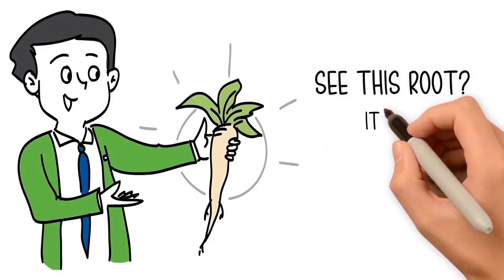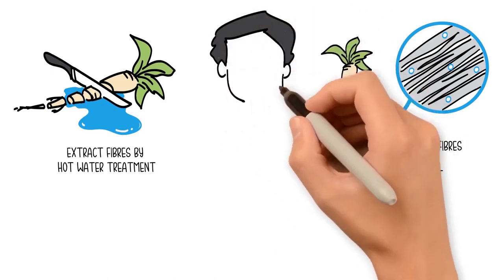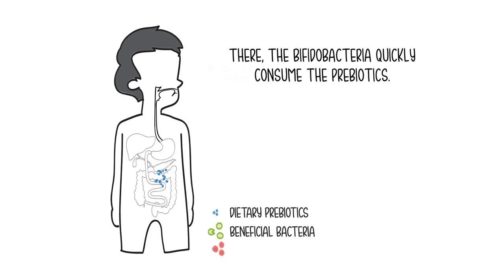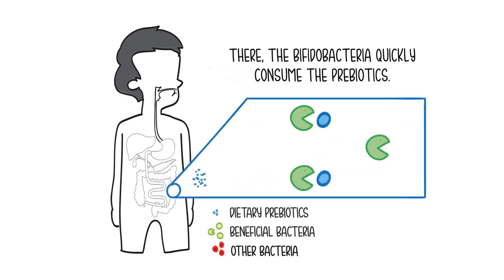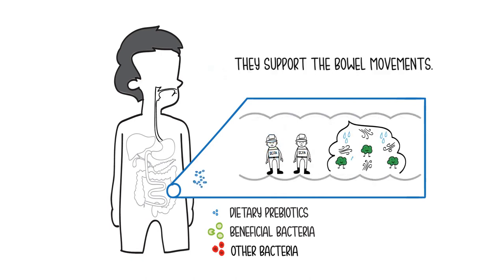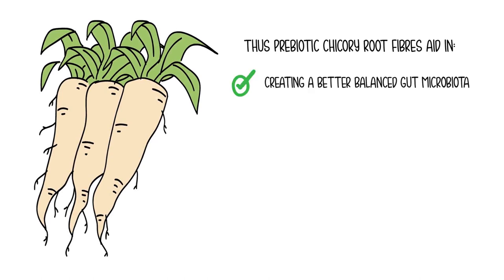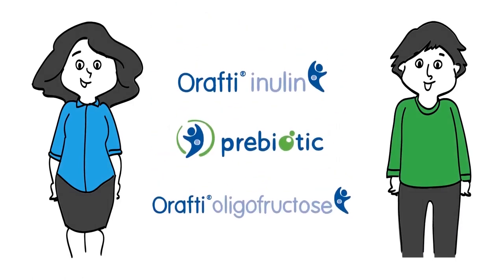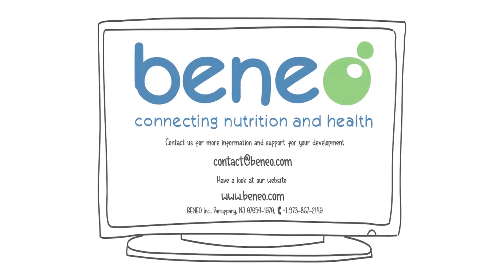BENEO Whiteboard Video Prebiotic Effect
At BENEO we are convinced our prebiotic fibres can have a beneficial effect on people’s quality of life.